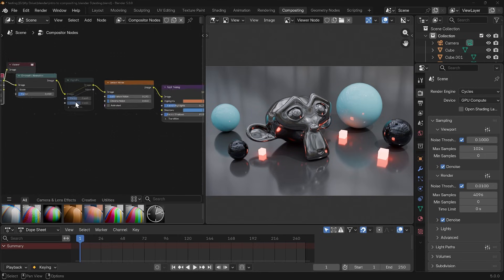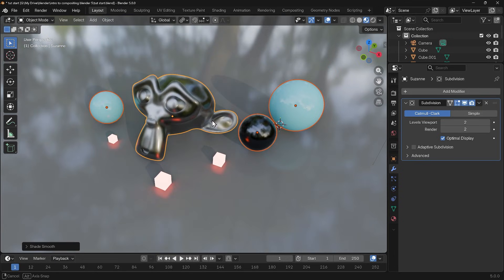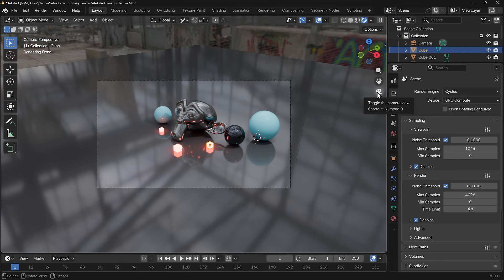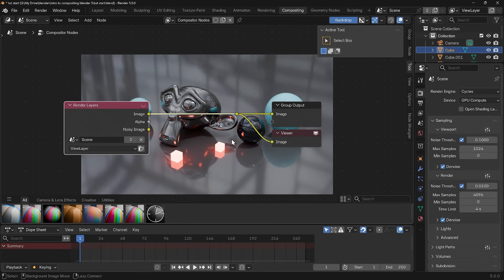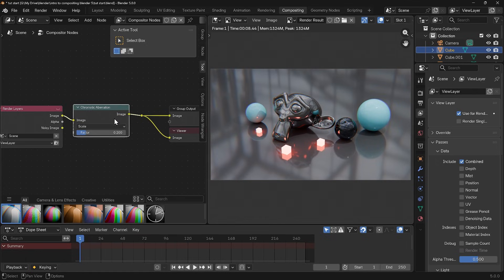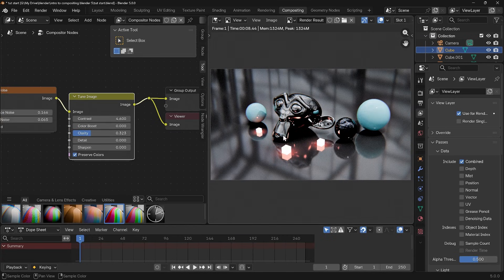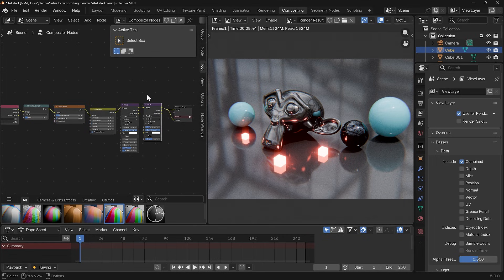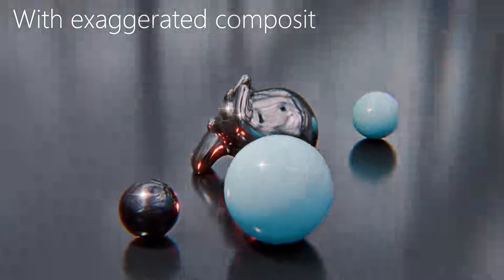Blender 5 Compositing for Beginners: The Ultimate Crash Course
The Compositor is Blender's essential tool for post-processing, and with the new workflow in Blender 5, it's quicker and easier than ever for beginners to master. In this ultimate crash course, you'll learn everything you need to know to transform your raw renders into polished, professional-looking final art.

BLACK FRIDAY SALE ENDS TODAY
My Complete Blender Creator single course only $10